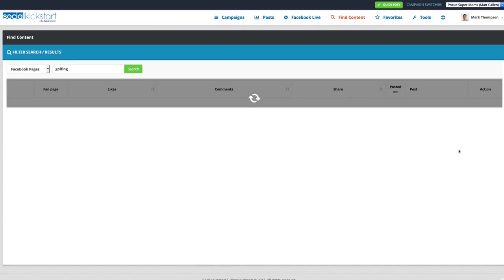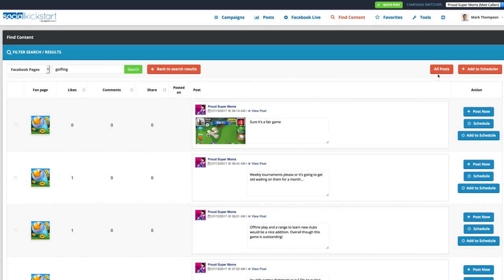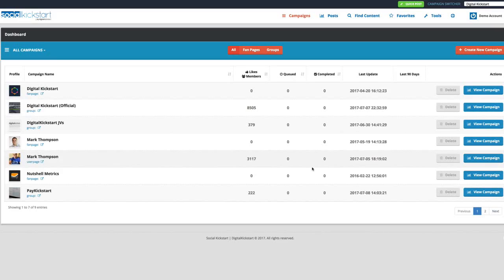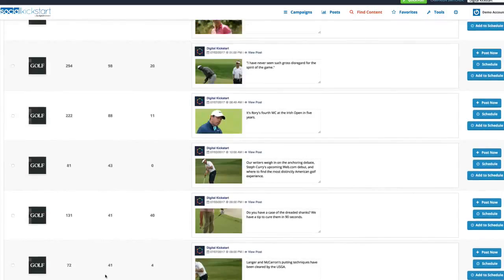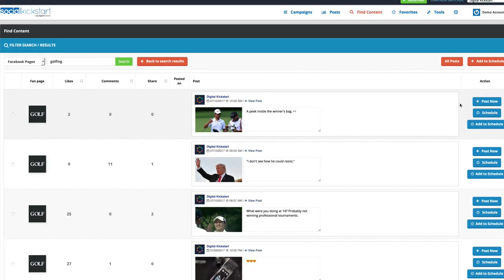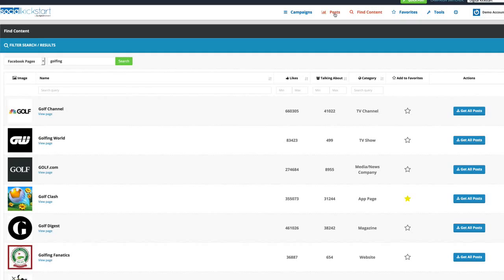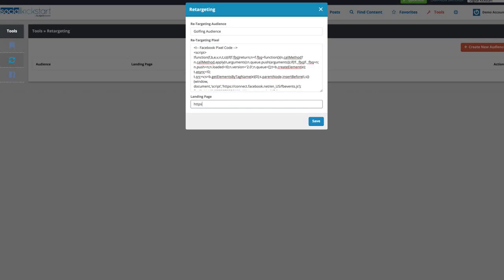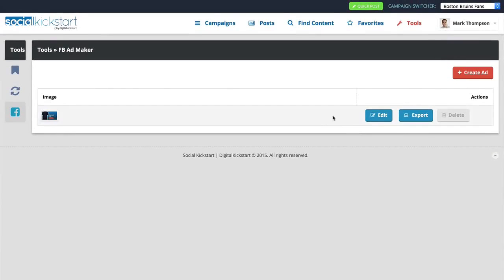[NEW] Social Kickstart 2.0 Review The Best Social Kickstart Bonus Review and Discount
[NEW] Social Kickstart 2.0 Review The Best Social Kickstart Bonus Review and Discount   Social Kickstart 2 Review And get yomo review Other Awesome Social Kickstart 2 Reviews! Make sure you check out for Social Kickstart 2 Review with Awesome Social Kickstart 2 Bonuses!

Social Kickstart 2.0 Review - what is it? Social Kickstart 2.0 is and all-in-one facebook tool has been the secret weapon that expert facebook marketers are using under the radar for the past 2 years. Social Kickstart 2 takes managing and scaling facebook fan pages to another level! F # Social Kickstart 2.0 provides serious marketers with everything they need to create amazing campaigns from a single location. From market research to insight gathering to ad management-- the days of clicking through countless individual pages is over.

This is the only social marketing software you`ll ever need. All the tools you need packaged into one clean  easy-to-use web-based application under a single roof. [NEW] Social Kickstart 2.0 Review The Best Social Kickstart Bonus Review and Discount

1. Research : Laser-target your audience and viral content to leverage your fan pages

2. Publish : Laser-target your audience and viral content to leverage your fan pages

3. Monetize : Replicate and scale-up money-making techniques for your fan pages

[NEW] Social Kickstart 2.0 Review The Best Social Kickstart Bonus Review and Discount This all-in-one Facebook tool has been the secret weapon that expert Facebook Marketers are using under the radar for the past year. Social Kickstart 2.0 Review allows you to research  post/schedule content and monetize your Fan Pages with just a few clicks. This loophole has proven to work in literally ANY niche or industry.

Social Kickstart 2 Key Features:
- Unlimited Personal Facebook Fan Pages & Groups!
- Unlimited Scheduled Unique Posts To Facebook  Twitter & LinkedIn!
- Hyper-target Users  Conduct Deep Market Research  & Monetize Your Social Presence!
and much much more... :) [NEW] Social Kickstart 2.0 Review The Best Social Kickstart Bonus Review and Discount

Our Latest Video Reviews :

AscendPages Review

Bam Bam Backlinks Review